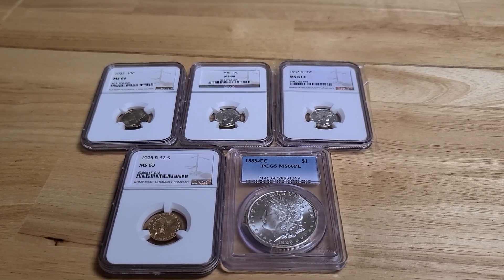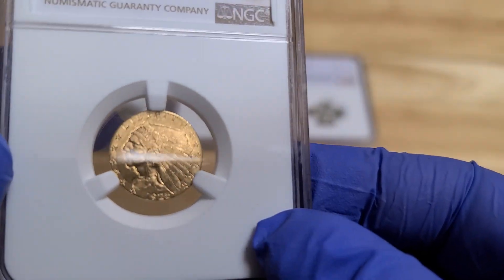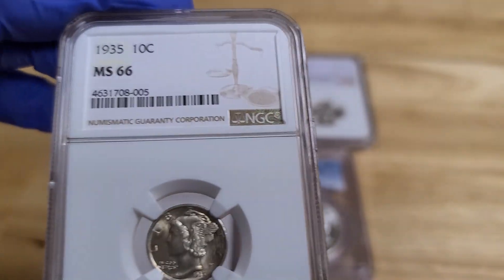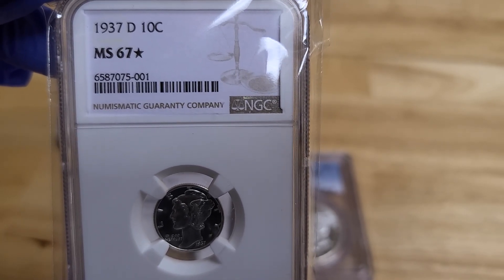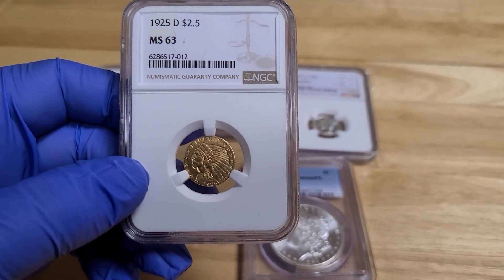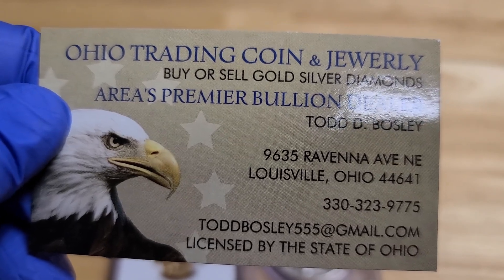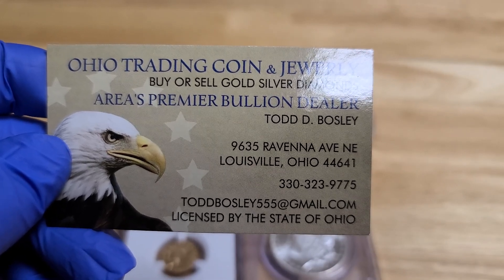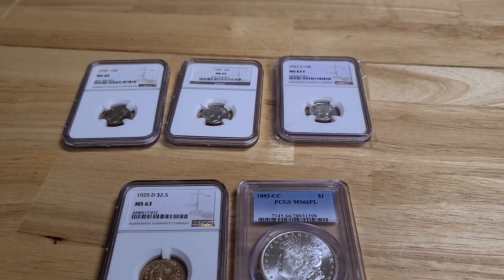5 - US Coins That Are Worth Investing In Today • Ohio Trading Coin & Jewelry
Call for Pricing or Set An Appointment To Buy or Sell!! We Buy Collections!!

Ohio Trading Coin & Jewelry
9635 Ravenna Ave NE
Louisville, Ohio 44641